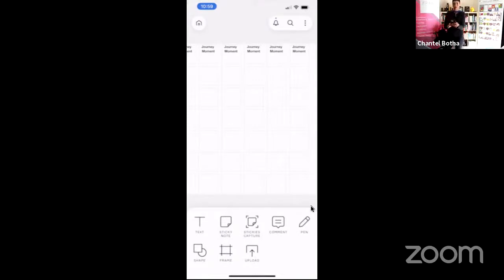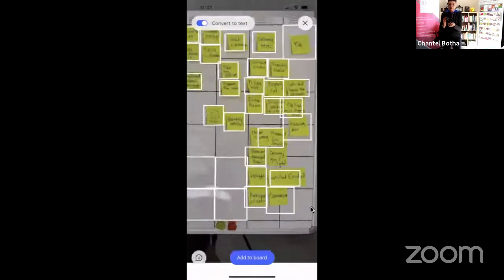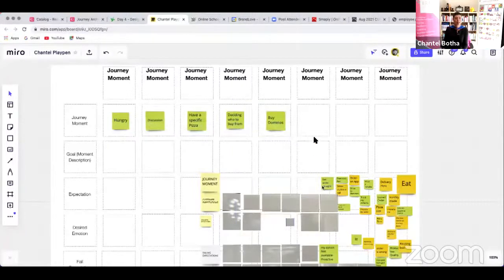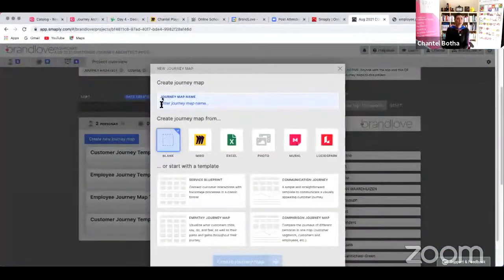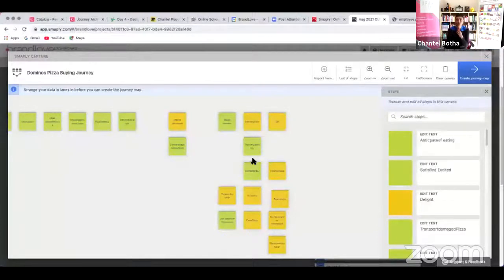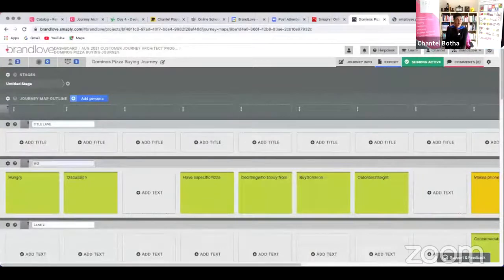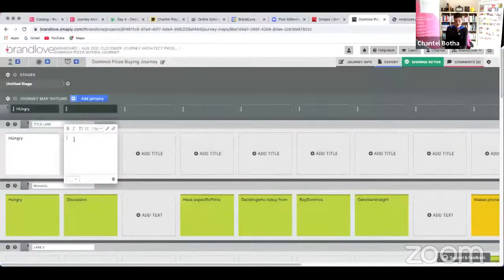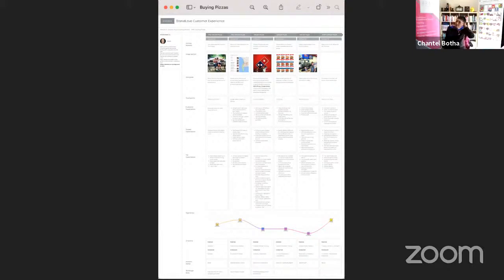Practical Demo of Journey Mapping by Chantel Botha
Day 4 | 26 August 2021 | Practical Demonstration